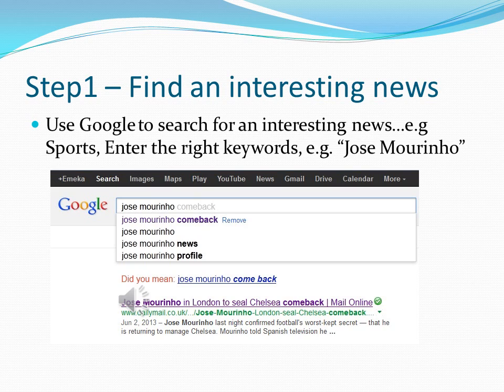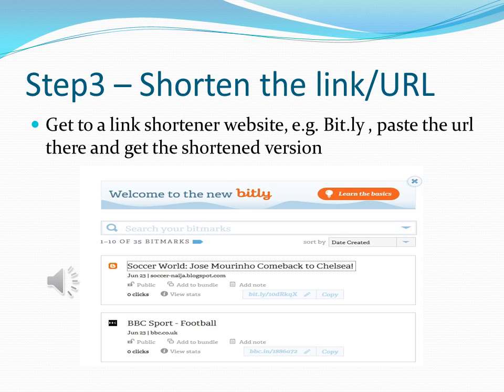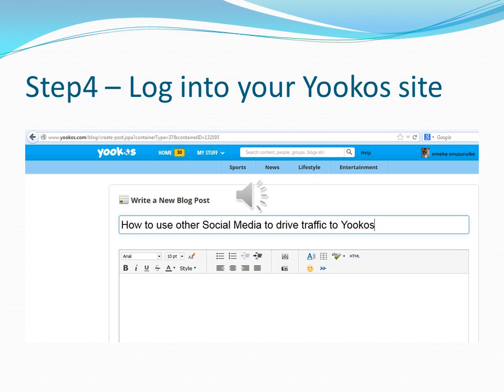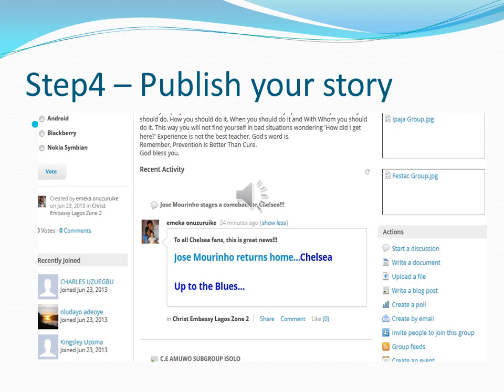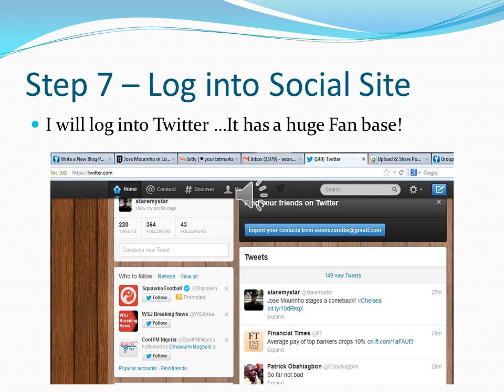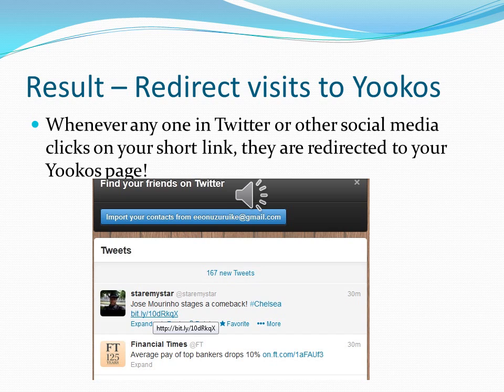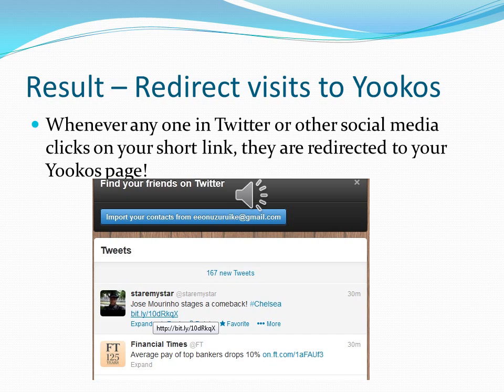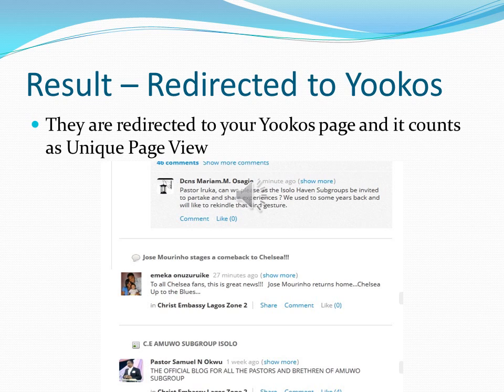How to Drive Traffic to Yookos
This video presentation will show you how you can drive traffic to Yookos or other social media platform of your choice.